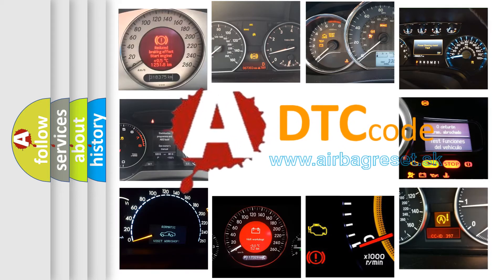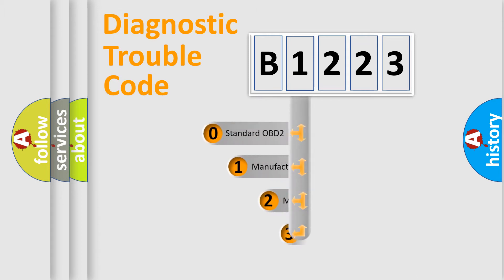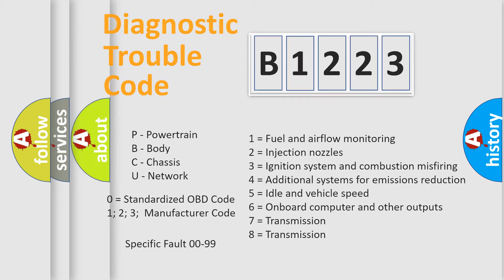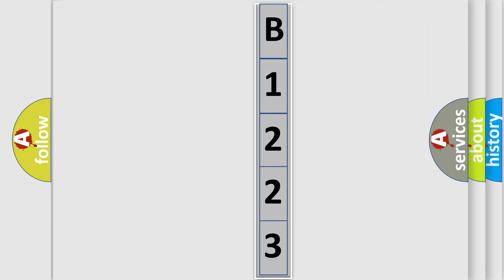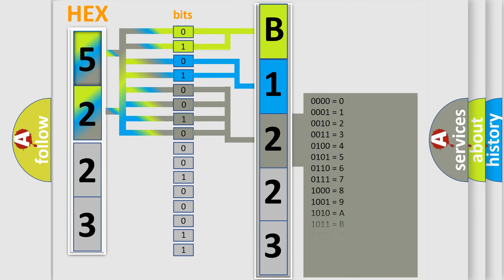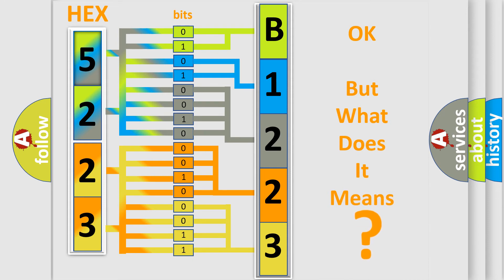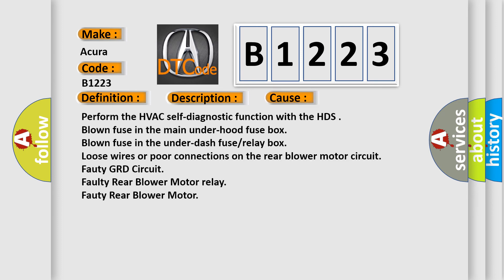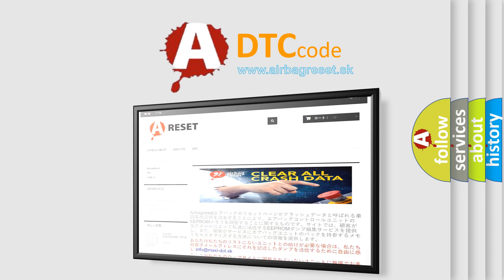DTC Acura B1223 Short Explanation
Make:
Acura
Code:
B1223
Definition:
Problem in the Rear Blower Motor Circuit
Description:
Rear Blower Motor inoperable or intermittent condition.
Cause:
Perform the HVAC self-diagnostic function with the HDS
Loose wires or poor connections on the rear blower motor circuit
Fauty GRD Circuit
Faulty Rear Blower Motor relay
Fauty Rear Blower Motor